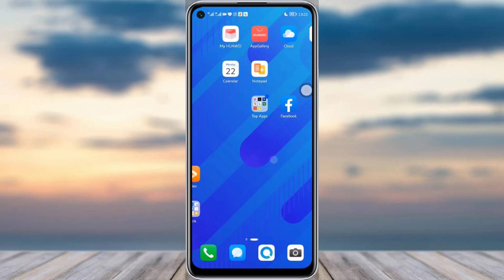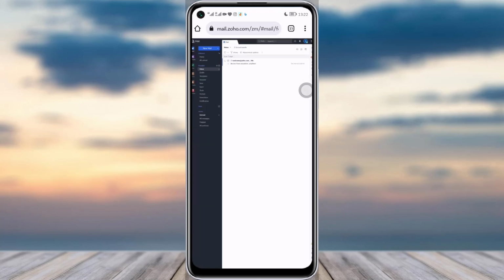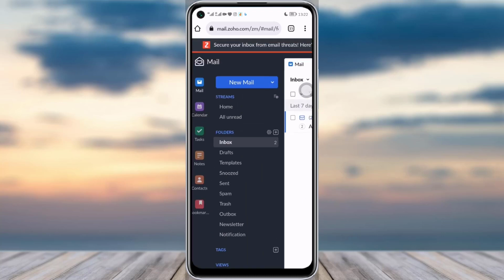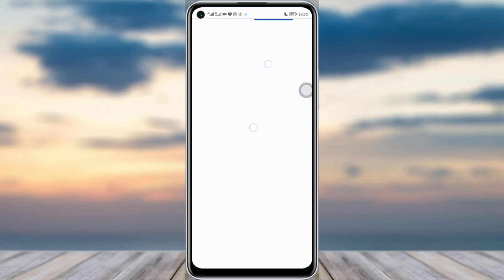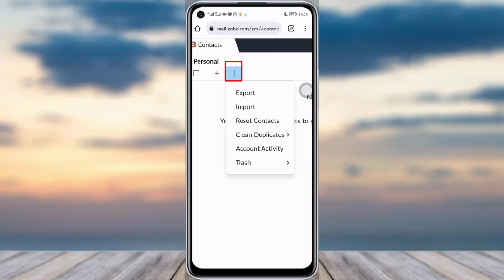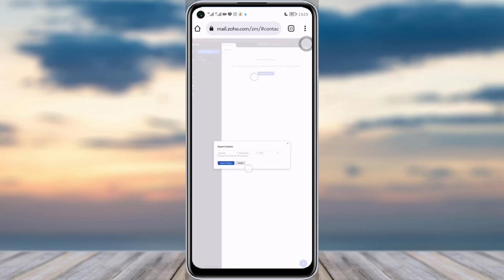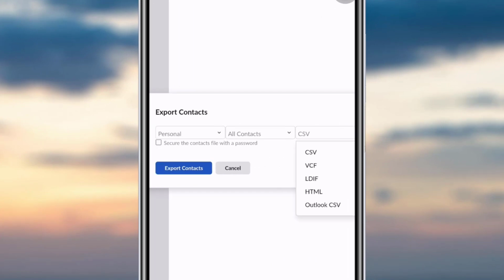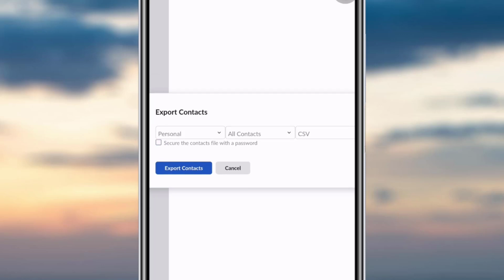How To Export Contacts on Zoho | 2023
In this tutorial, I will guide you on how you can simply export contacts from Zoho.
0:00 Intro
0:13 Phone browser
0:20 Contacts
0:37 Export contacts
1:22 Conclusion